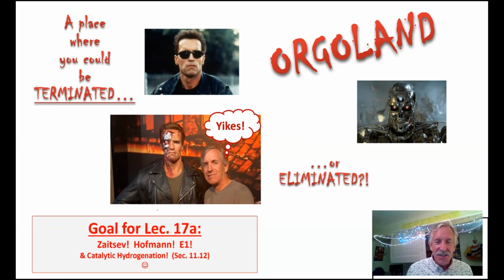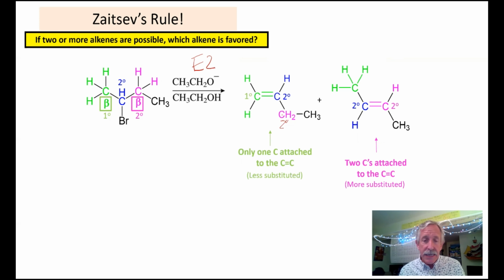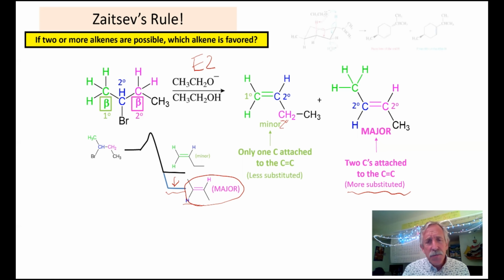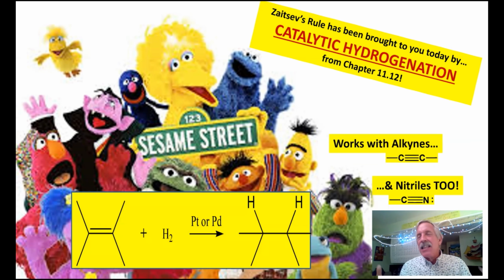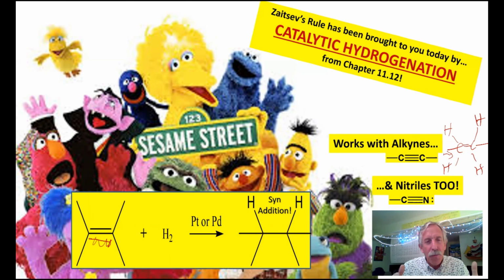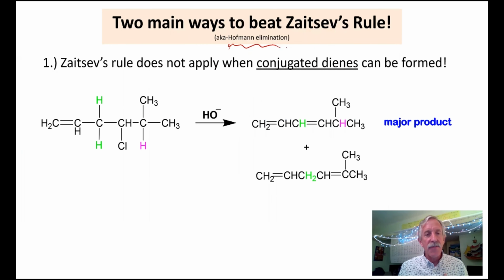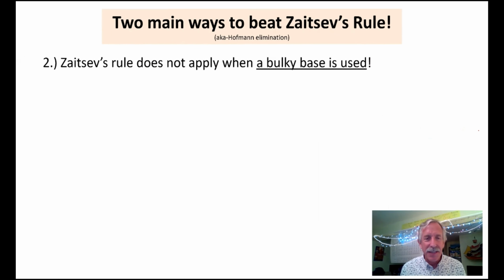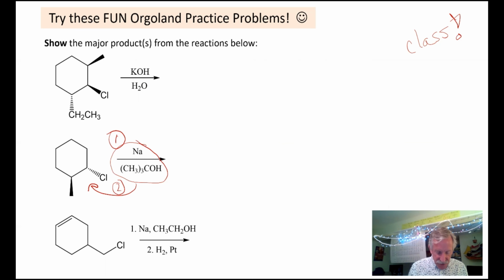Lec17a Zaitsev Hofmann H2